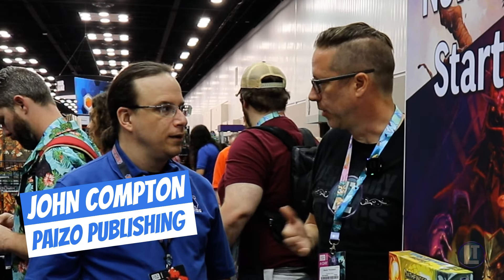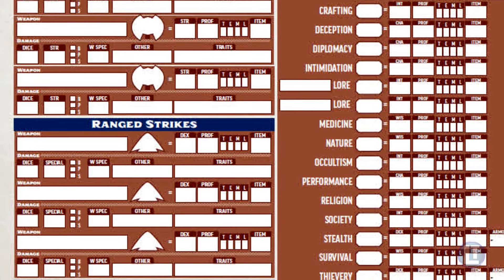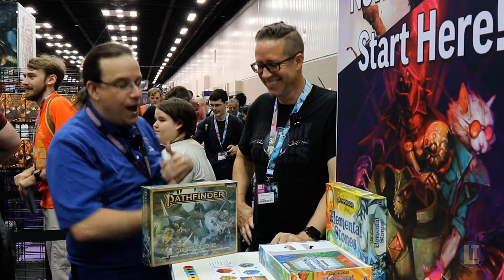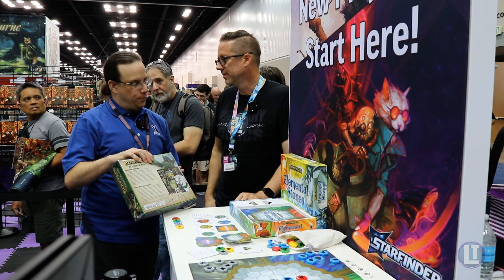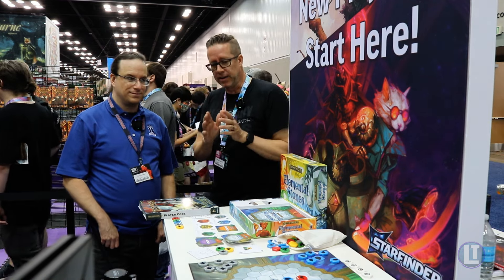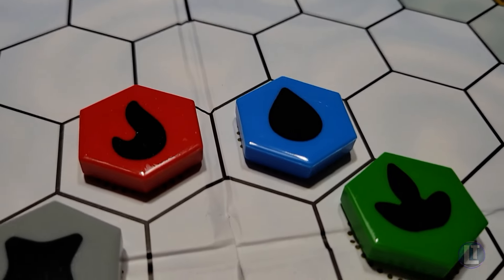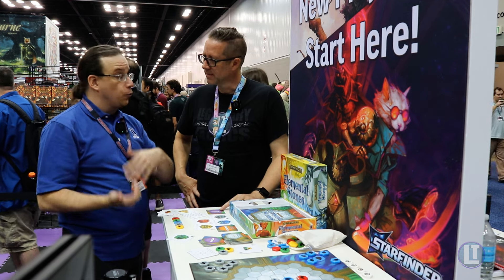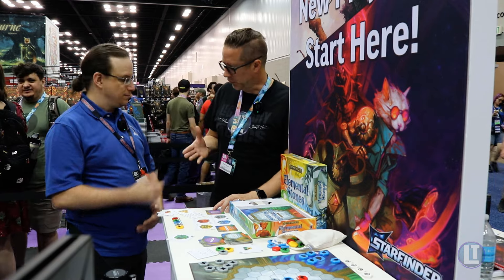Pathfinder 2nd Edition and ELEMENTAL STONES with Paizo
How do you get started with PATHFINDER 2nd Edition?  Does Path finder work with kids?  How does the Elemental Stones board game connect to Pathfinder?  We talked to Paizo at Gencon this year to find out.

Pathfinder Second Edition: Forge Your Legend!
A world of adventure awaits, but it needs you to be the hero of the story! Take on the role of a daring adventurer with Pathfinder Player Core. This tome contains everything you need to create a player character, outfitting them with mighty weapons and powerful spells, providing all the necessary tools to survive in a world filled with deadly monsters, nefarious villains, and fabulous treasures! The first page of your amazing adventure starts here...